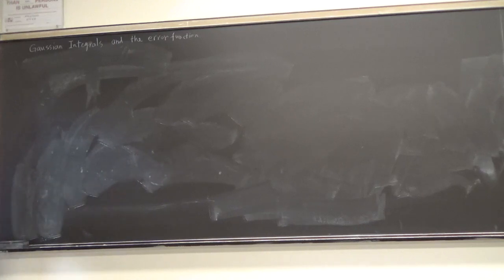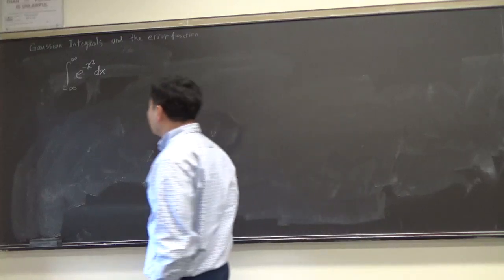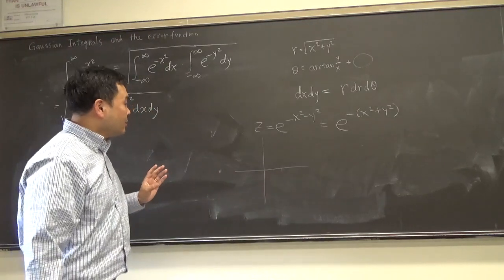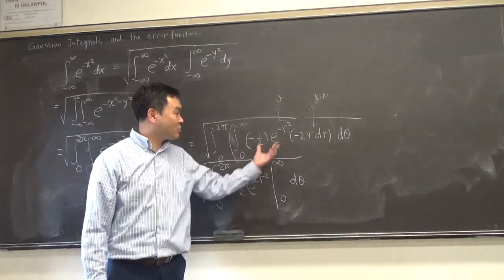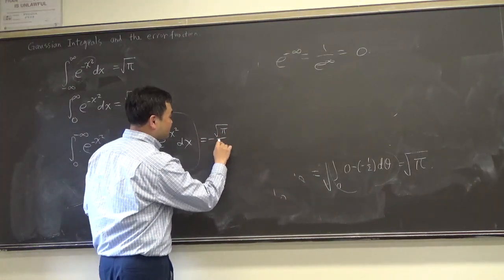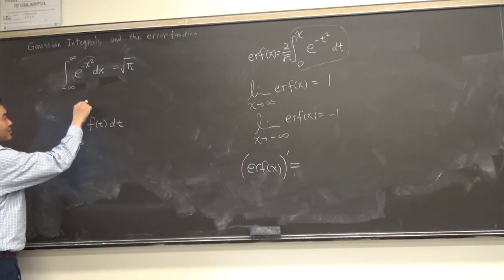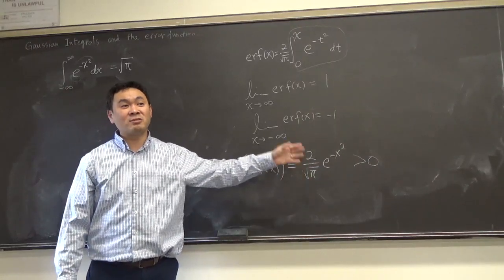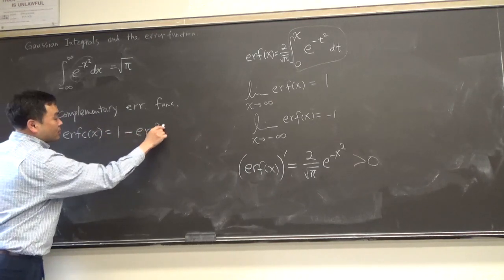Gaussian Integrals and the Error Function